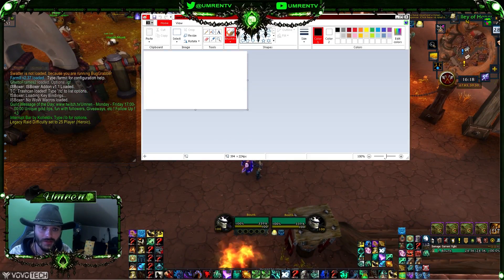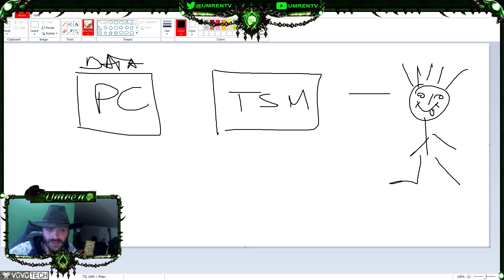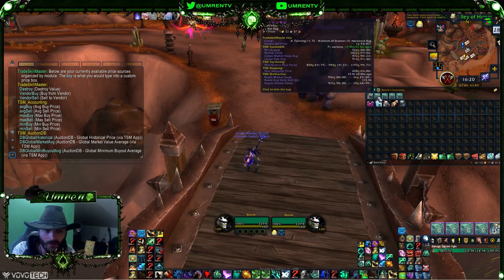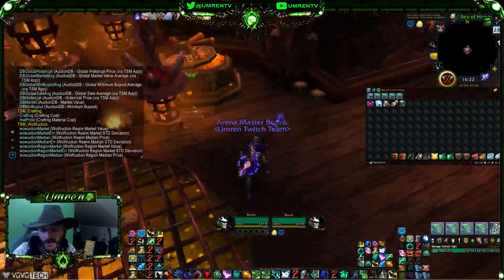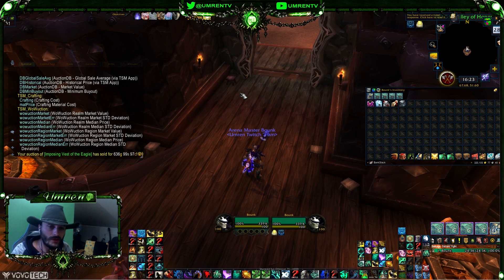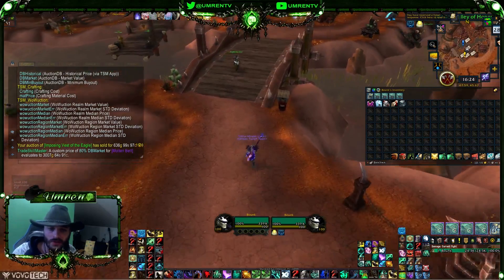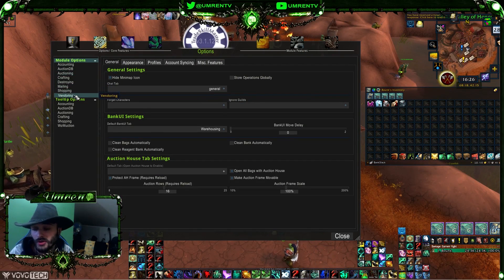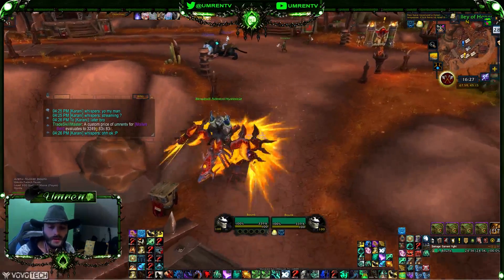TradeSkillMaster Custom Price Sources, Best String, Explanation of Pricing - TSM Mastery - Part 4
Best Custom Prices, Custom Price Sources, TradeSkillMaster pricing for Auto Auctioning, What are the best settings, how to make your own pricing profile, check price of item in World of Warcraft, All Explained in the TSM Mastery part 4 !

Umren Custom Price String:
avg(avg(DBMarket, DBGlobalMarketAvg), avg(dbmarket, dbregionmarketavg), DBGlobalSaleAvg)

► Join the BRO SQUAD - Activate your BRO Powers ► Click Here Now & BROSCRIBE 👊

- the Written Guide and Requirements and stuffs... is coming soon on the link.

► Enjoy the video and If you have any comments, or questions, or requirements from me, please post them either in comments or in the stream

Brofist!